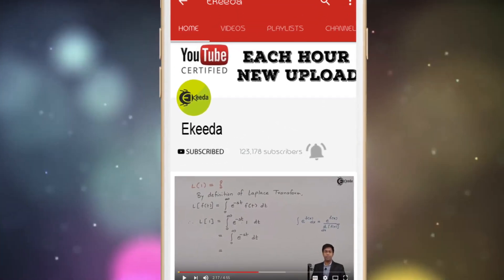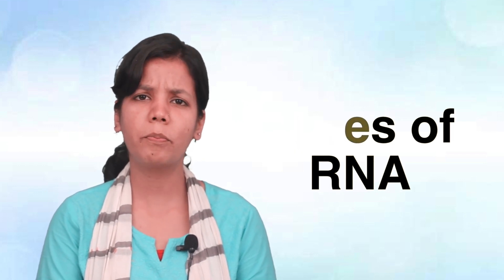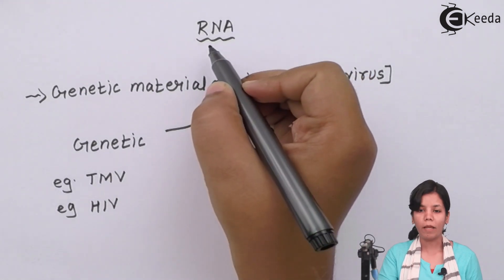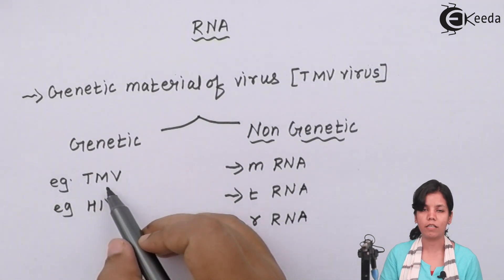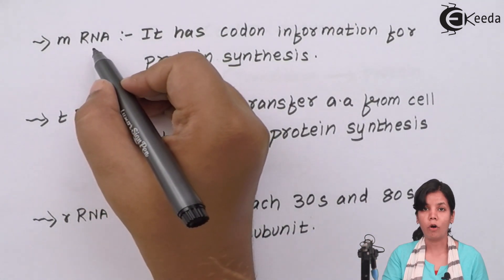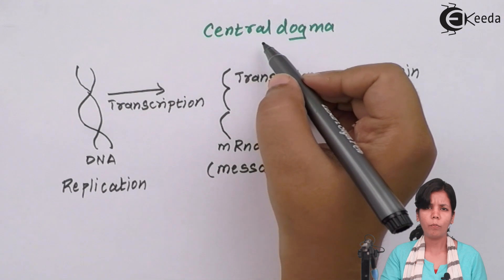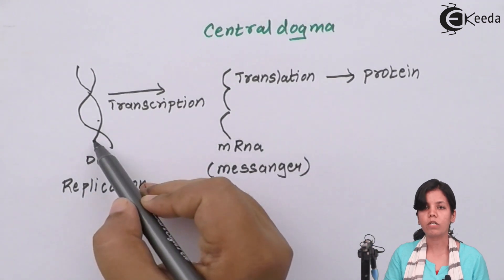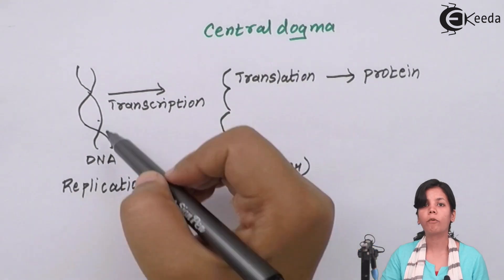Types of RNA - Biochemistry of Cell - Biology Class 11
Video Lecture on Types of RNA from Biochemistry of Cell chapter of Class 11 Biology for HSC, CBSE & NEET.

Watch Previous Videos of Chapter Biochemistry of Cell:-

Happy Learning : )